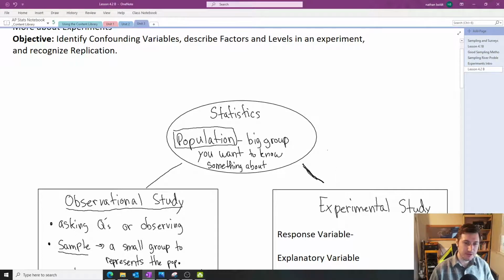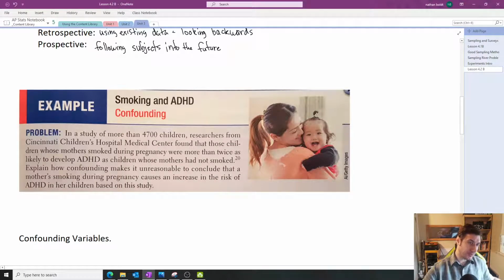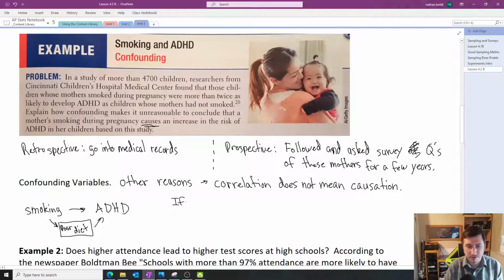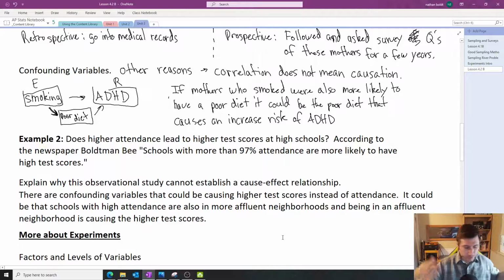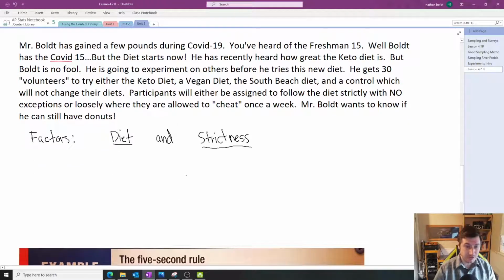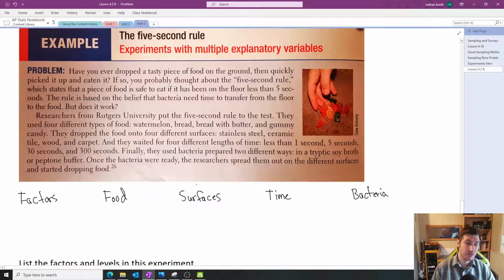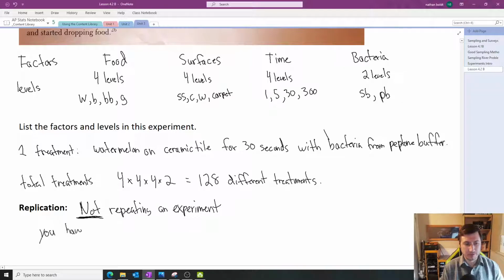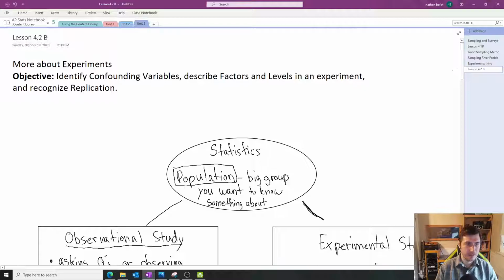Lesson 4.2B More Experiment stuff